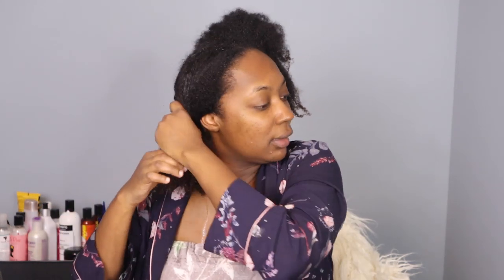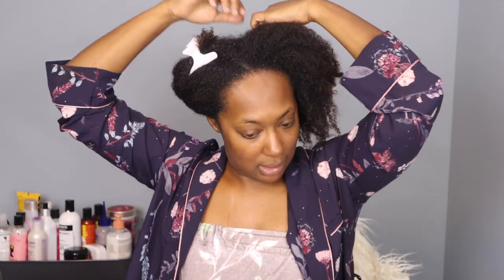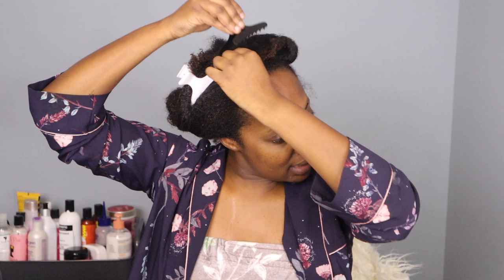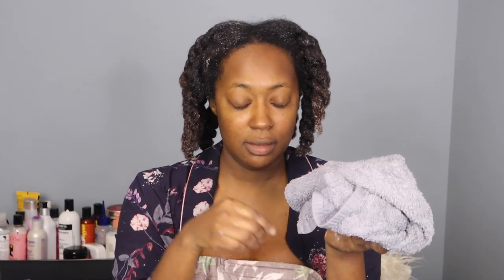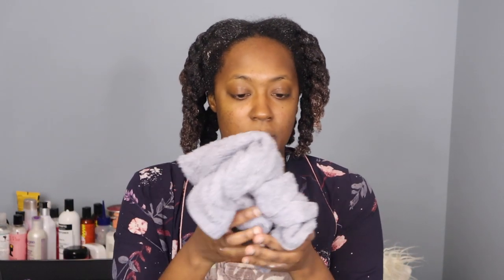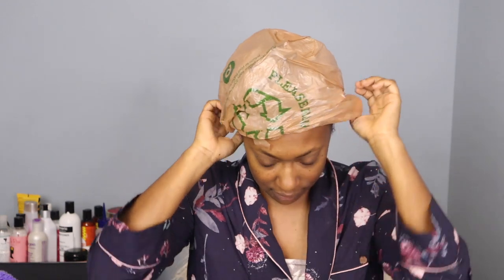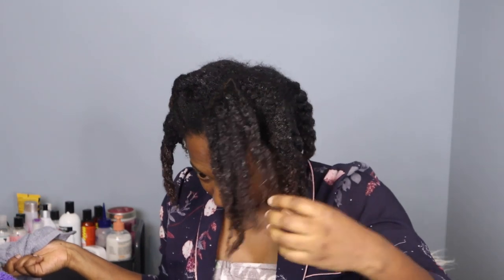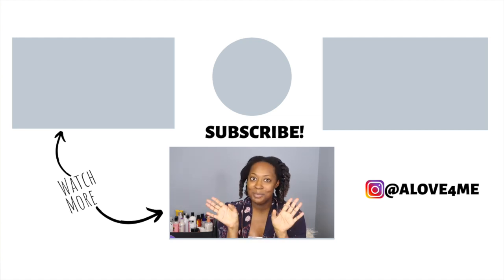How To Steam Hair At Home Without A Steamer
I hope you enjoyed this tutorial sharing how I steam my natural hair at home without a steamer. Check back every Tuesday, Thursday, and Sunday for a new upload.

Enjoy reading about hair, beauty, and lifestyle? Head over to my blog for new content every Monday and Saturday

MORE FROM ALOVE4ME:
If you're interested in talking about product, strategy, or troubleshooting hair care one-on-on? be sure to click the link below for pricing and scheduling!

PRODUCTS MENTIONED
Camille Rose Strengthen and Restore Protein Treatment